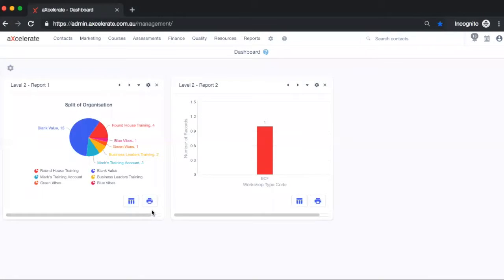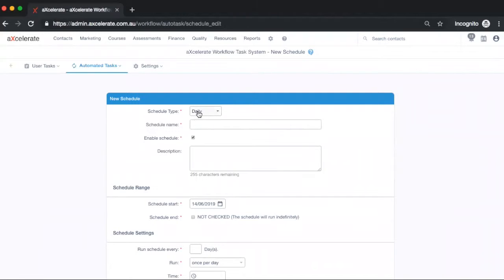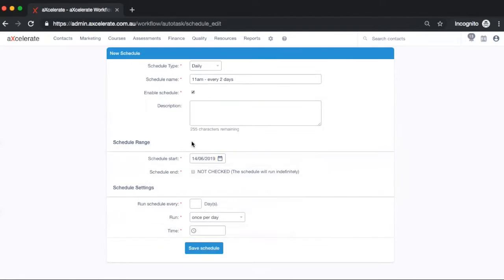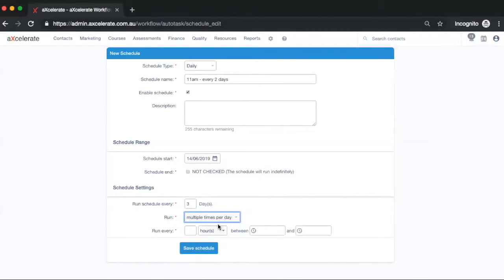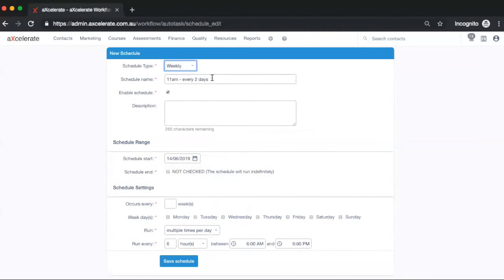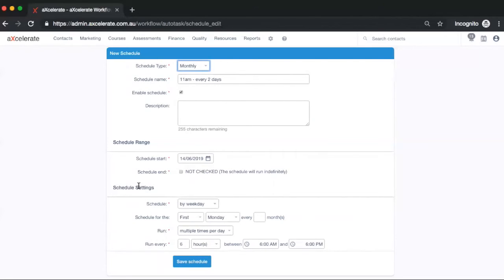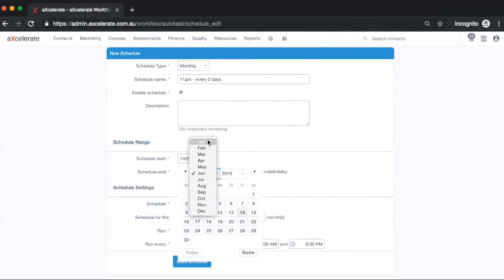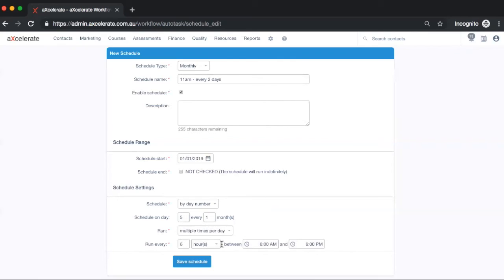Workflow: Schedules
Learn everything there is to know about how schedules work